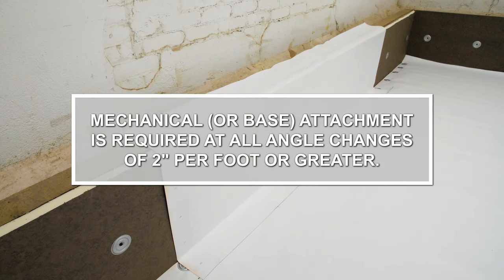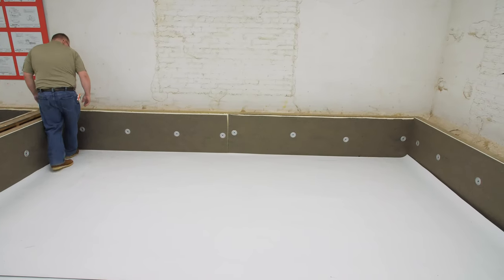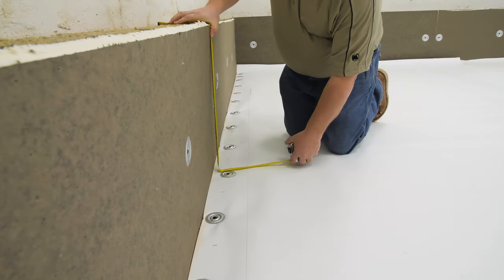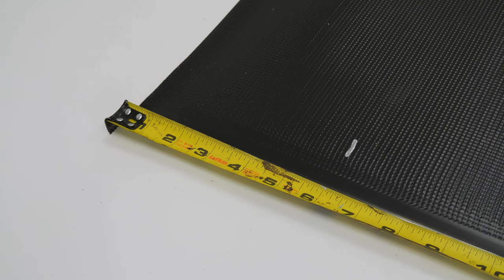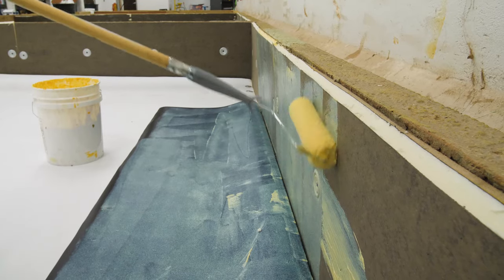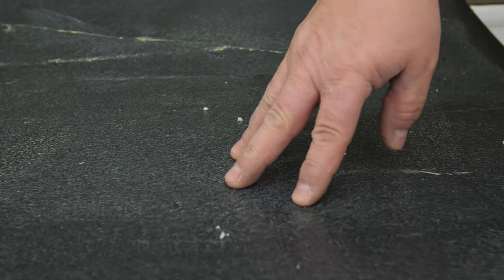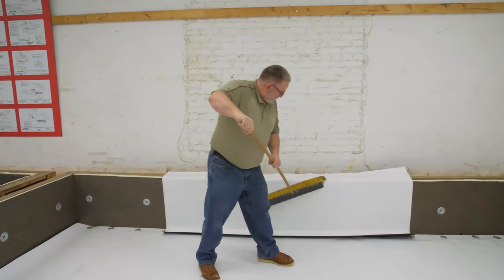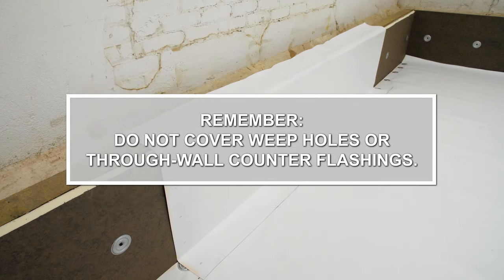TPO: Wall Flashings without RUSS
Base attachment is essential and required at all angle changes of 2” per foot or greater.  One way accomplish base attachment is terminating the field membrane at the base of the wall and hanging a separate piece of flashing.